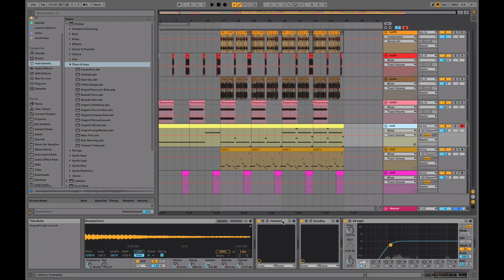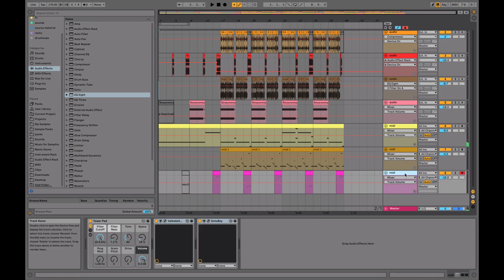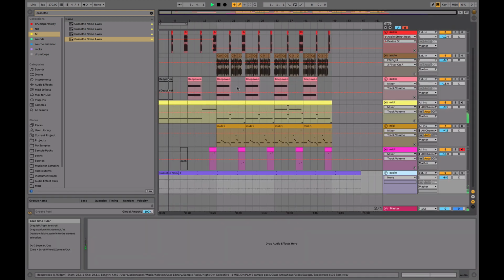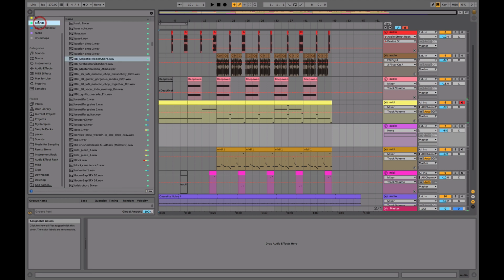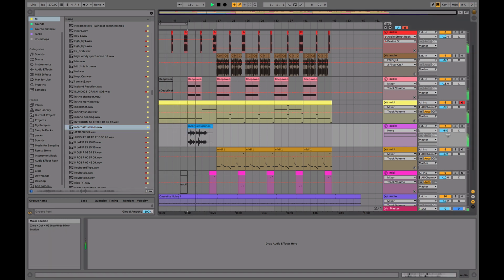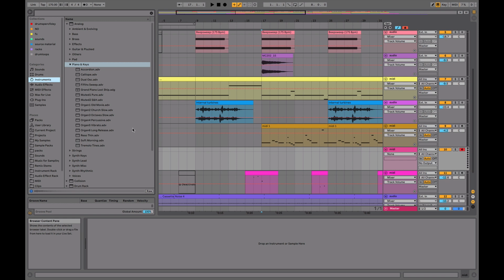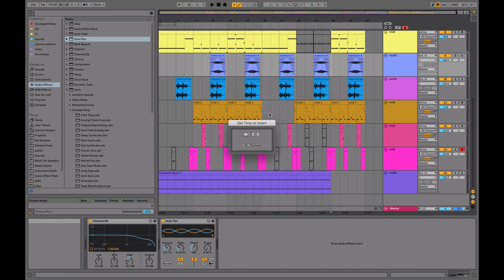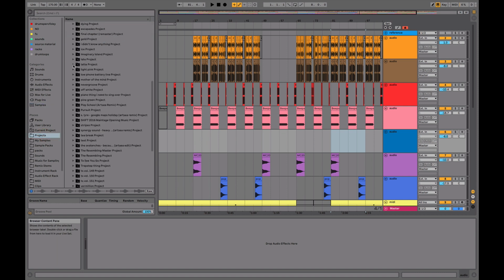One Hour Build: Making a Jungle Track From Scratch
We are back with the next One Hour Build episode - this time Aden makes a Jungle track in under an hour.

Finished Result - 01:02:38

EDM Foundations is our course for new producers, those who’ve been producing for under 12 months, or even those who’ve just started.